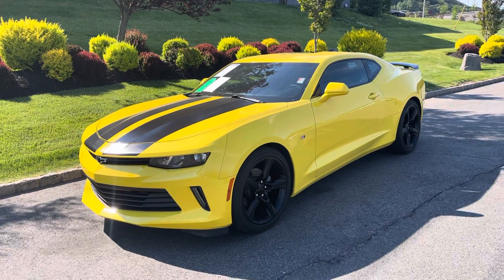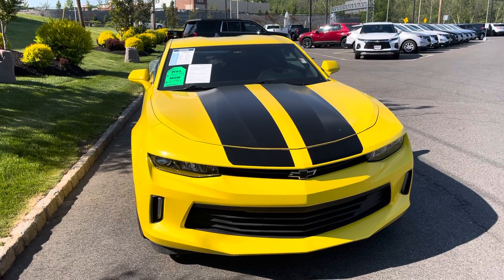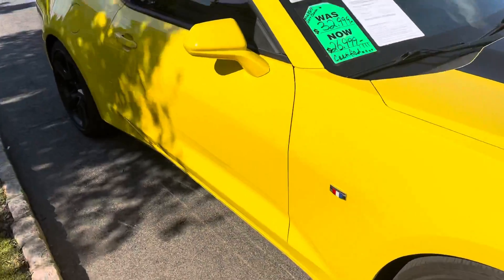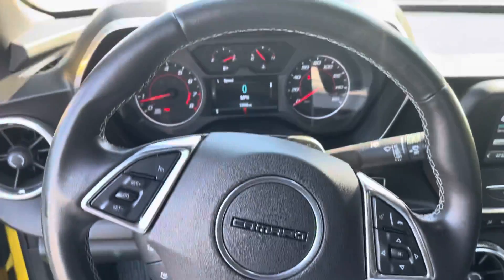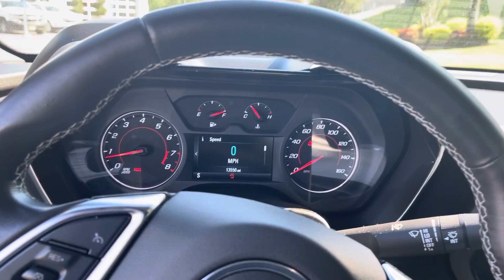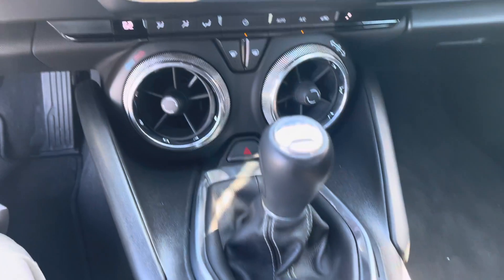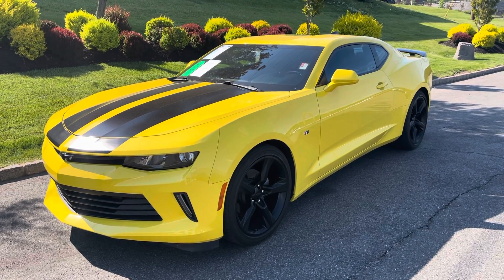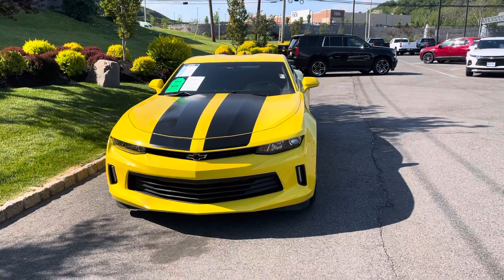2017 Chevy Camaro a.k.a. Bumblebee currently available at Bridgewater Chevy